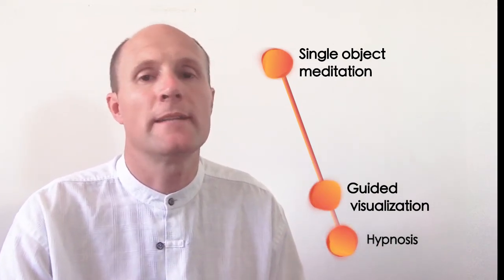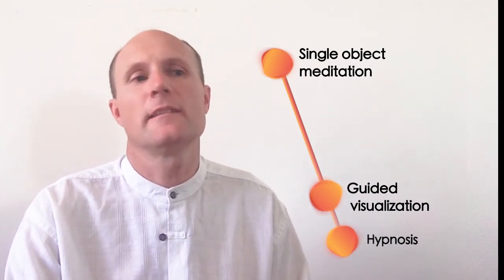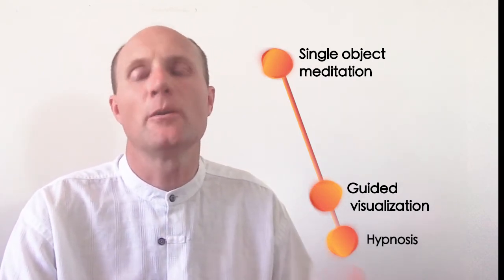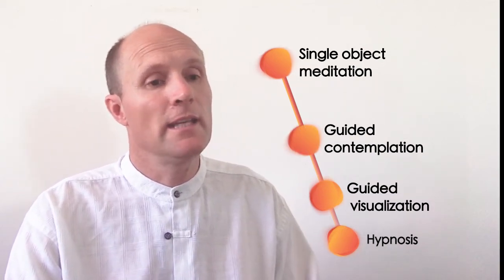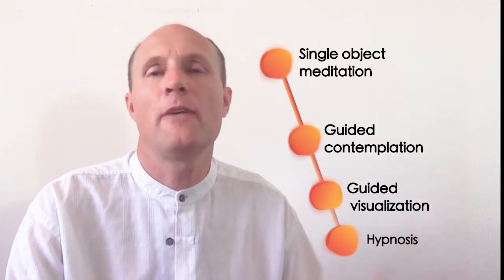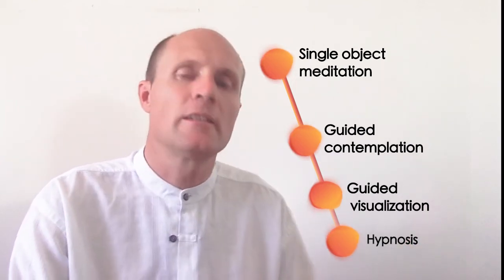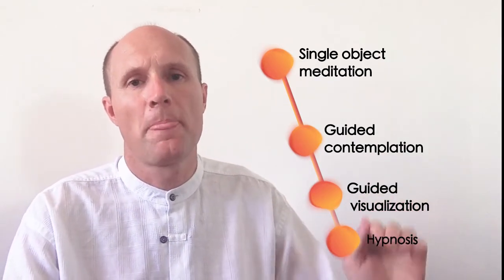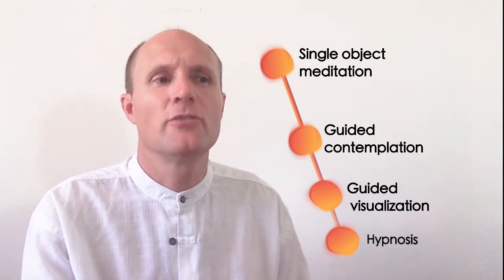Types of meditation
Single pointed mediation
guided visualisation
contemplation
hypnosis
There are so many types of meditation it is hard to know which is best!

Knowing that you are interested in personal development and meditation, An understanding of what mediation to do when is very useful.
So here is an explanation from one point of view - the difference depending on how much you are guided through a meditation.